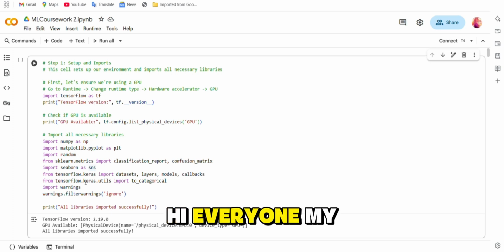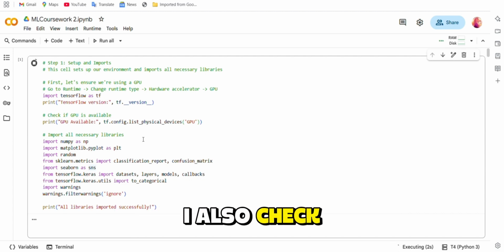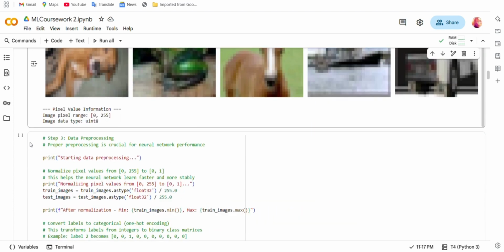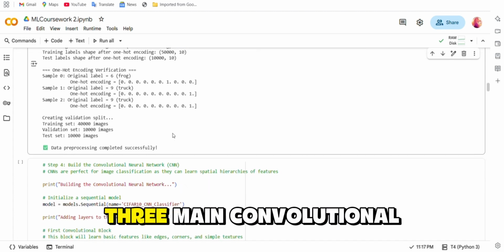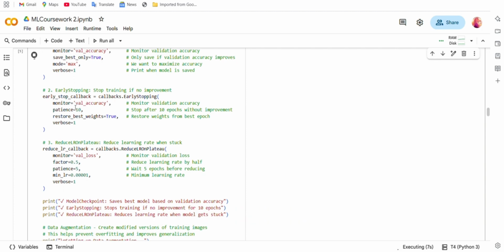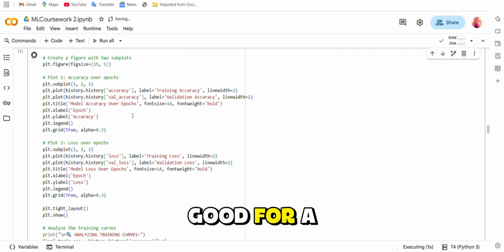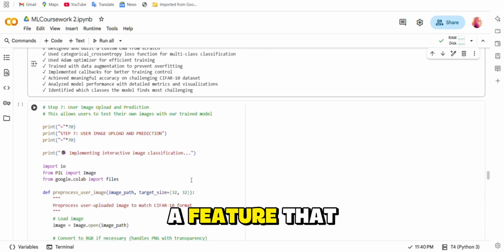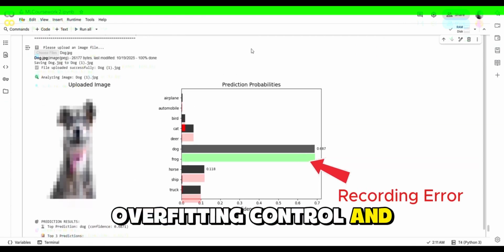Aung Min Thant - ML Coursework 2 (University of Roehampton)